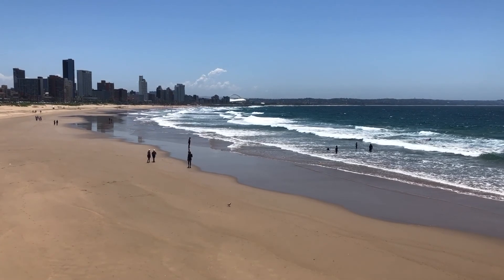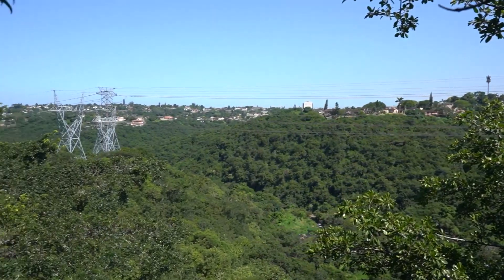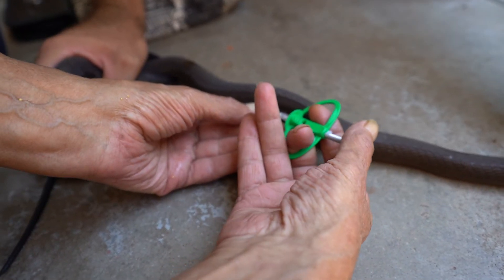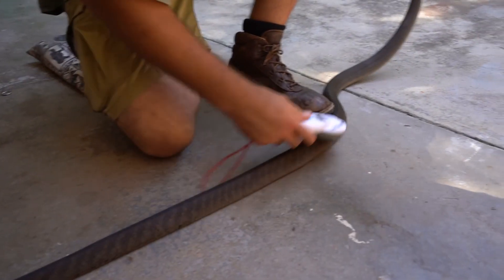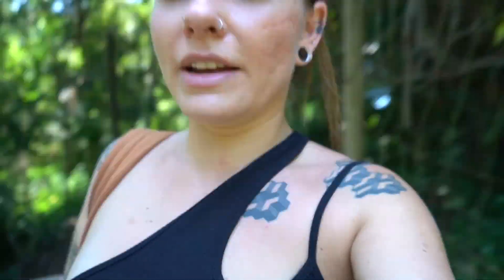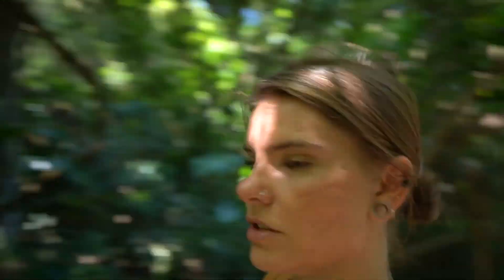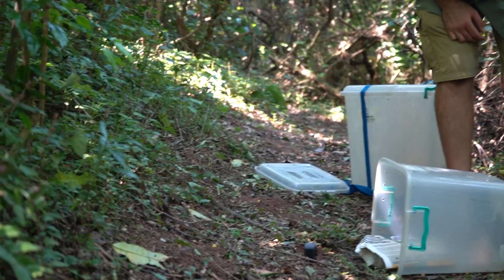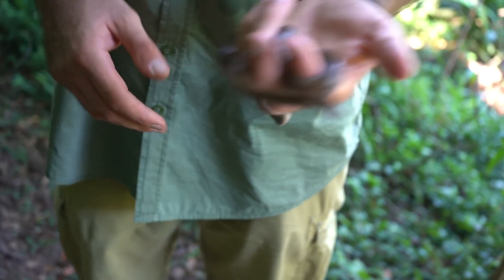Releasing DEADLY BLACK MAMBAS with SNAKE RESCUER Nick Evans 🐍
Durban South Africa is home to many highly venomous snake species such as the Black Mamba and Mozambique Spitting Cobra. And with millions of people living in the city both humans and snakes are bound to bump into each other at some point. I joined well known snake rescuer and reptile conservationist Nick Evans of his day releasing black mambas and learning about these incredible creatures.

W H E R E   I   L E A R N E D   M Y   S K I L L S📸

S U B S C R I B E   T O   N E V E R   M I S S   A   V I D E O 💚

G E T   M Y   G E A R  📹
Sony A7iii
Tamron 17 - 28 F2.8
GoPro Hero 9
IPhone 12 Pro
MacBook Air 13" M1

M Y   S T O R Y 🌸
Hey there! My name is Ráchelle-Jean. Ever since I was a little kid I have been fascinated with animals, plants, insects, and basically anything to do with the great outdoors. As I grew older I also found my love for traveling. So here on Tales of Odyssey, I want to share my travel tales and guides, while inspiring you with information about conservation and sustainability.